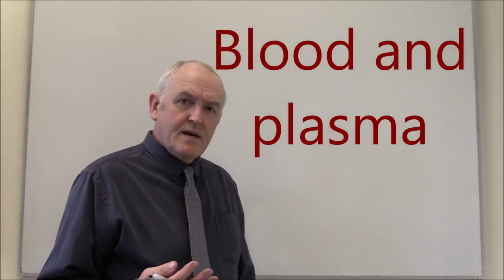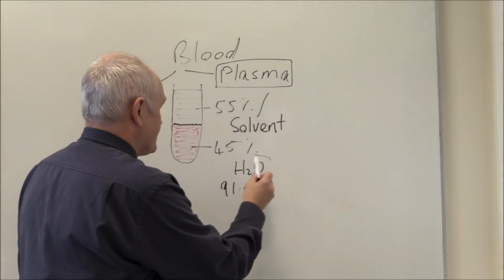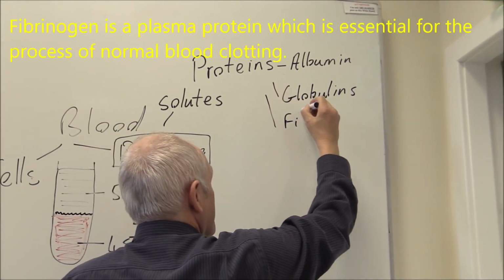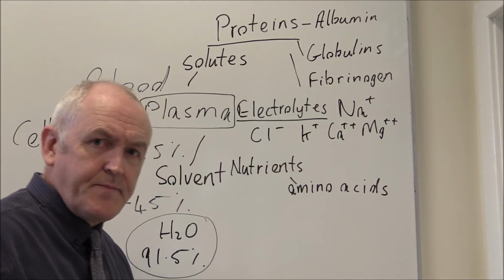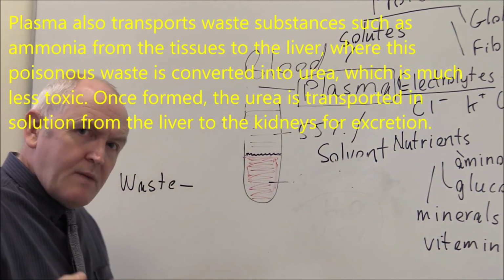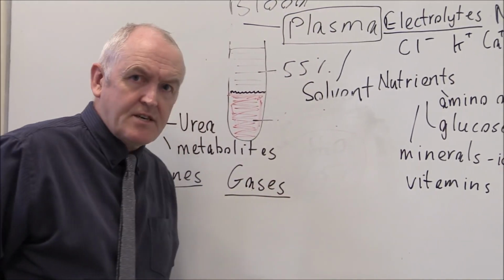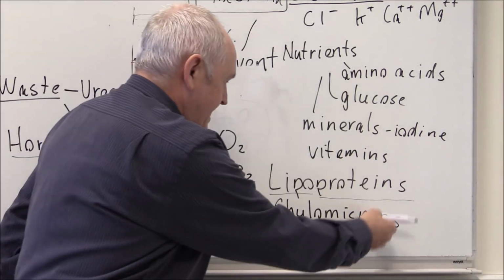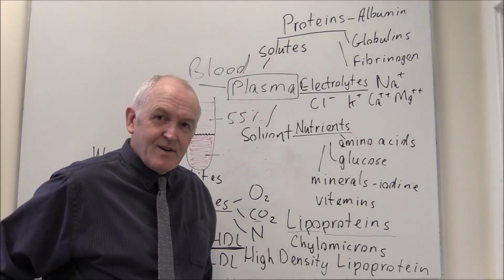Blood A and P 1, Plasma